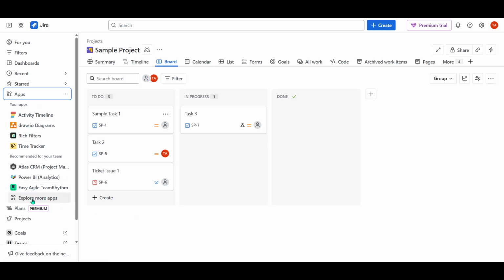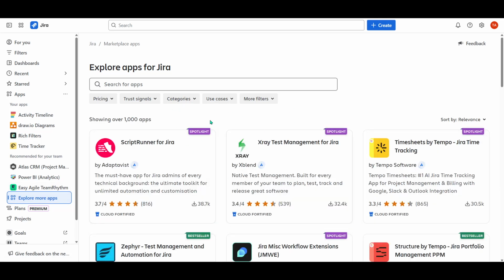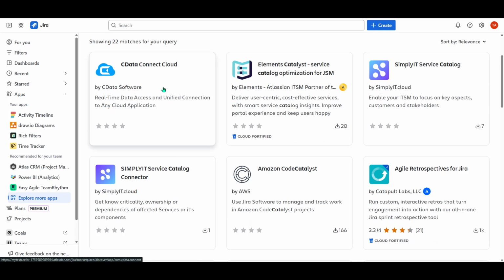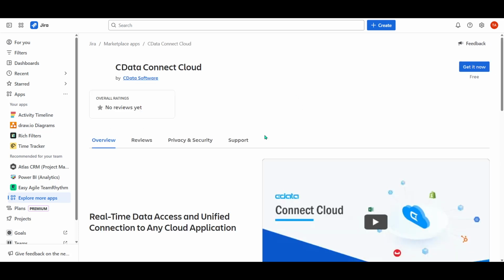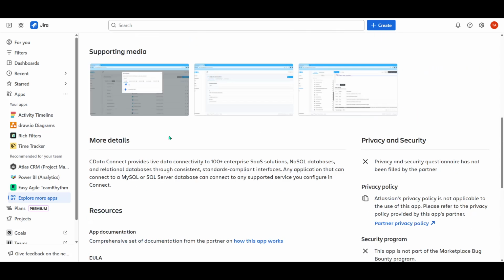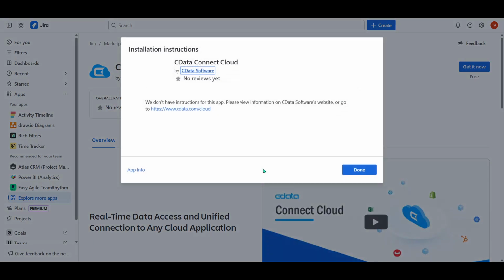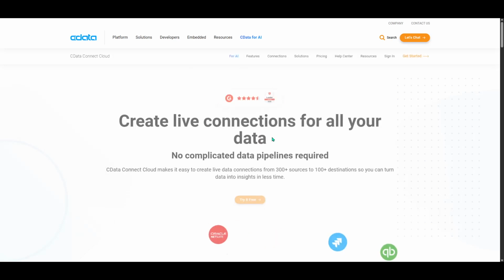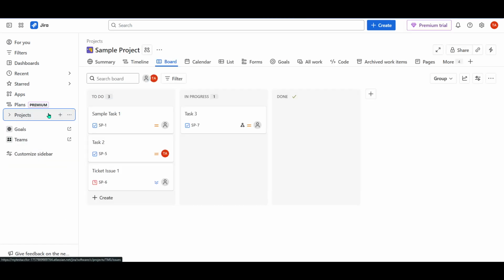How to Install CData Connect Cloud for Jira (Step-by-Step Tutorial 2025)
In this tutorial, I’ll show you how to install and connect CData Connect Cloud with Jira. Learn how to set up the integration, configure data sources, and start syncing your Jira data securely in 2025. Perfect for teams that need advanced reporting and analytics.